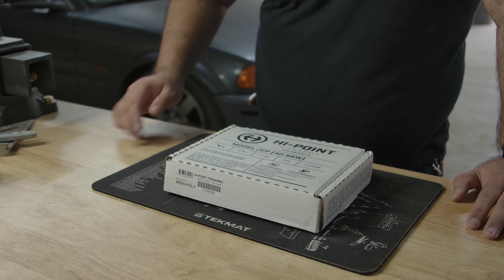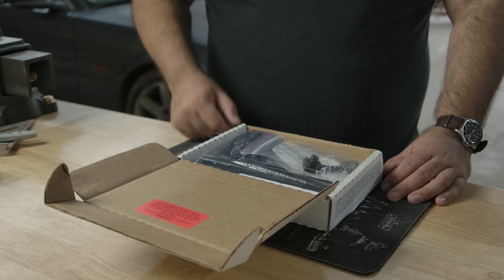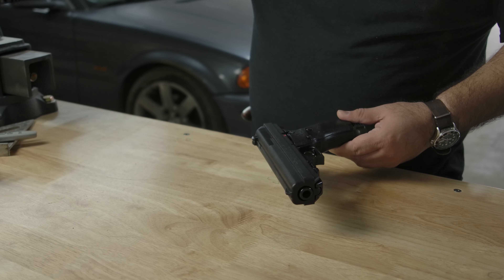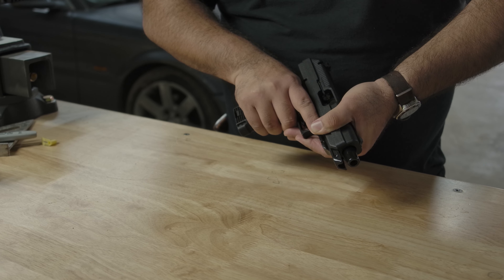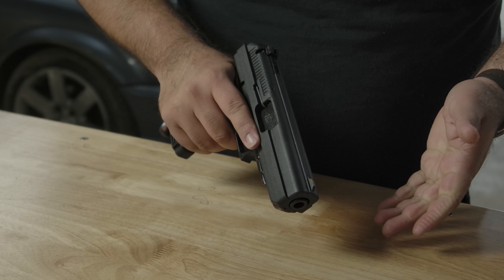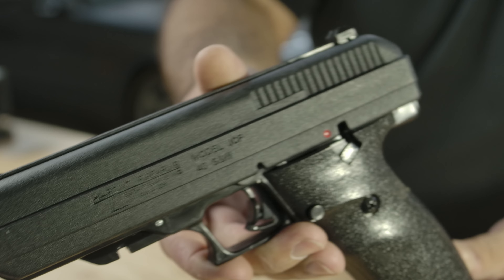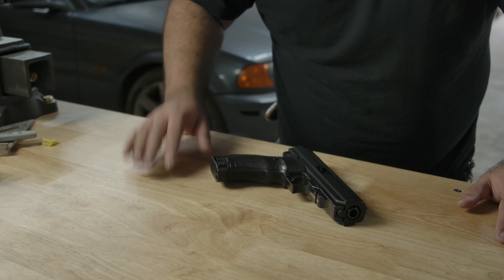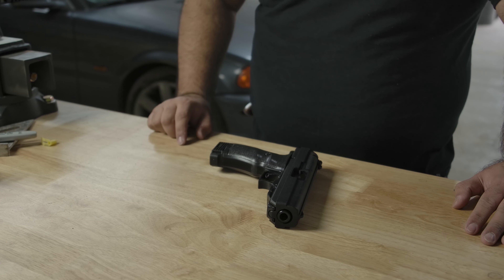Hi Point: Problem Solver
You know the vibezzz